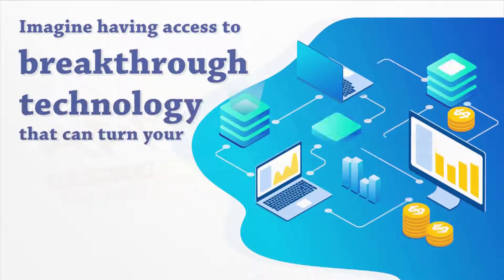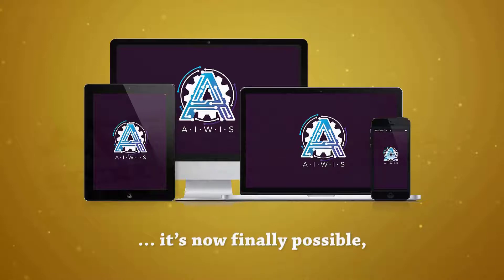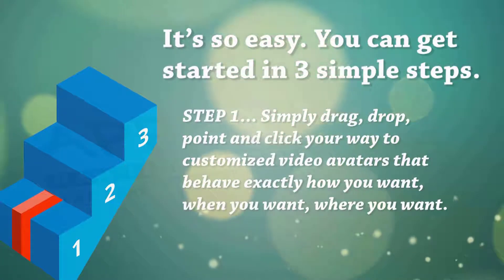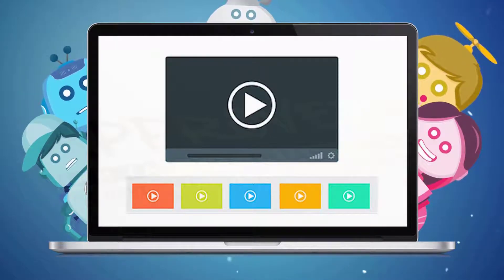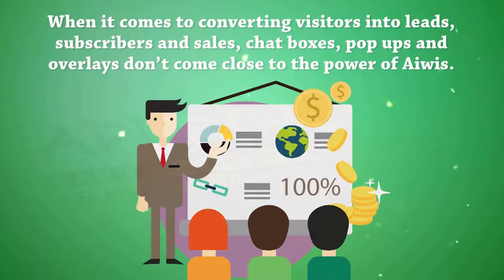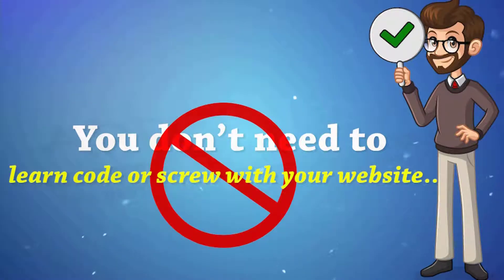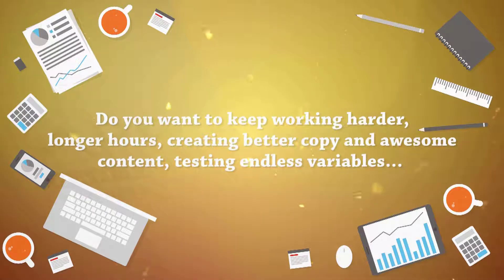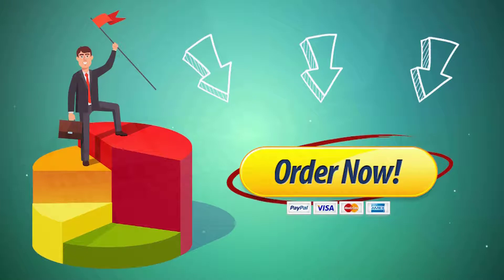Aiwis 2.0 Sales Video - get *BEST* Bonus and Review HERE!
Aiwis 2.0 Is The Most Advanced Artificial Intelligence Video Marketing Sales System ON THE PLANET. Aiwis 2 Is A Breakthrough A.I That Turns Skeptical Strangers Into Subscribers, Leads And Sales On A Whole New Level! Aiwis 2.0 Introduces Talking Video Avatars That Fully Interact With Your Visitors On A Personal Level And In Their Own Language… Turning Traffic Into Cash Like Never Before! Aiwis 2.0 is a totally unique and truly a cutting edge Artificial Intelligence Selling and Engagement Platform… Allowing anyone harnessing Aiwis’s power to convey personalised marketing messages and deploy personalised marketing strategies like NO OTHER! Your friend Han Fan The Internet Man in this Sales Video gives you an honest Review about Aiwis 2.0 and tells you just why you must get your exclusive copy now!

Aiwis 2.0 Bonuses and Review - Aiwis 2.0

Aiwis 2.0 New Key Features:

- 100% Colud Based & Compatible With Smart Devices And Mobile Phones!
- Deploy Customizable, Fully Interactive Video Avatars On Your Website In Seconds!
- Cutting—Edge Lip Sync Technology For Smoother, Lifelike And Engaging Video Avatars!
- Choose From Multiple Skins/Faces, 46 Different Accents & A Choice Of 4 Male & Female Voices!

Title: I want my Aiwis 2.0 Bonus [youtube]

Follow Us Via HashTag